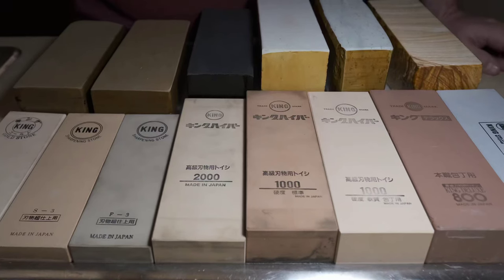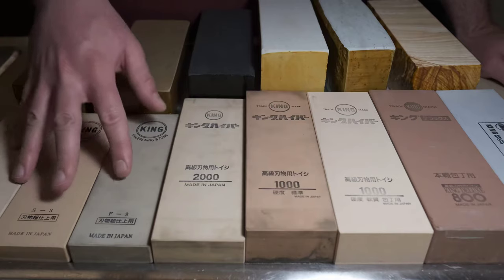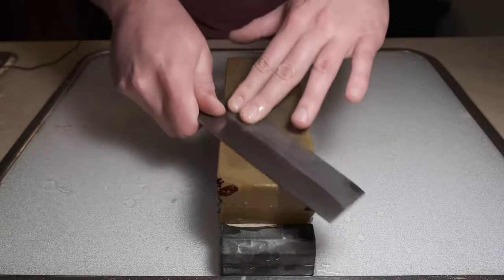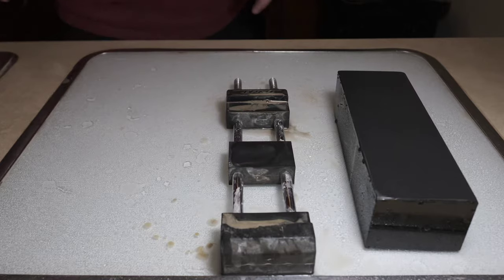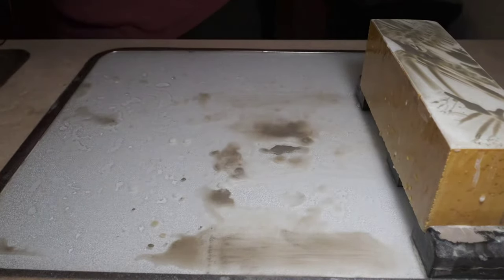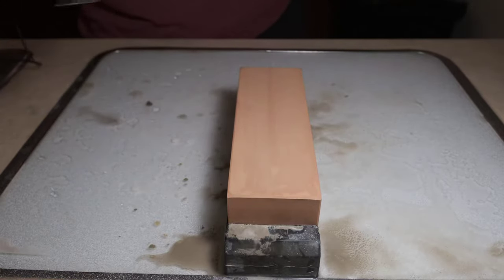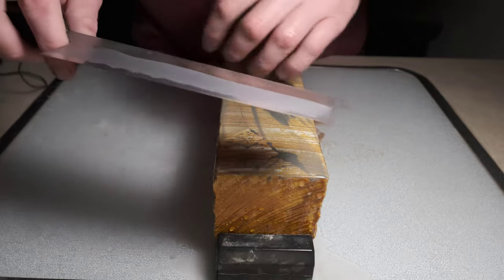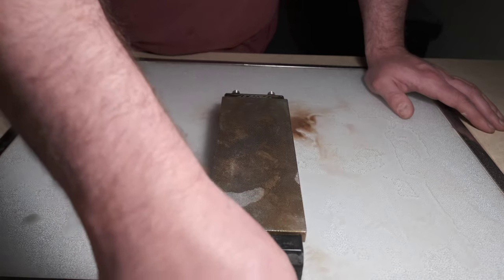Natural vs Synthetic Polishing Japanese Natural Stones King Hyper 1000 2000 4000 6000 8000 Review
0:00 - Natural Grit Rating vs Synth Grit Rating
4:41 - Range of Natural Grit by Use
5:23 - Range of Synthetic Grit by Use
6:00 - Difficulty of Ascribing Grit Rating to Naturals
7:39 - Soaking Requirements
8:38 - Starting Knife Polish
8:54 - Range of Grit Covered in Video
10:51 - Why King Whetstones
13:35 - King Lineup
18:18 - Soaking Effervescence
18:39 - King Super G-3 #8000
27:21 - Hakka Tomae 3.5-4/5
32:40 - Takashima Tomae 2.5-3/5
36:04 - King Super S-3 #6000
41:58 - Tsushima Nagura
46:38 - King Super F-3 #4000
52:16 - Aizu Nakatoishi
59:35 - King Hyper #2000
1:05:07 - Igarashi / Ikarashi Nakatoishi
1:11: 13 - King Hyper #1000 (Standard)
1:16:48 - King Hyper #1000 (Soft)
1:20:18 - King Deluxe #800
1:25:52 - Natsuya Nakatoishi
1:28:46 - King Deluxe #300
1:33:24 - Atoma #140 Diamond Plate
1:34:55 - Recap and Conclusions